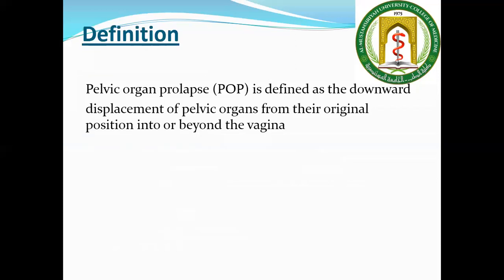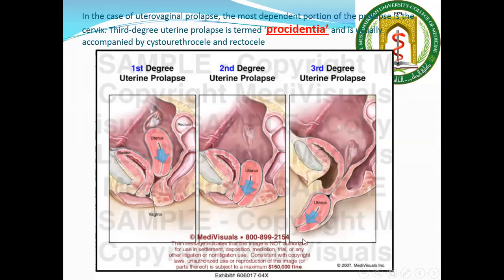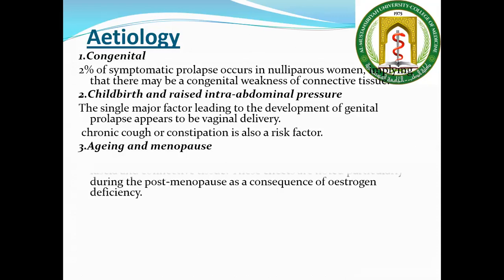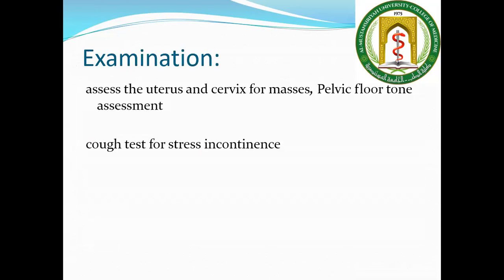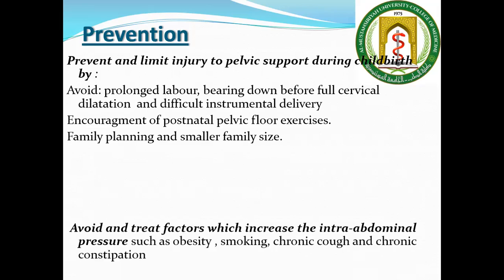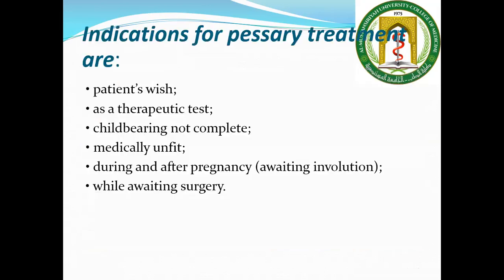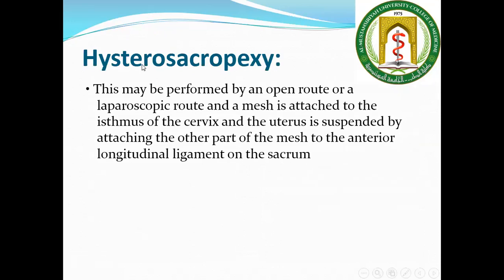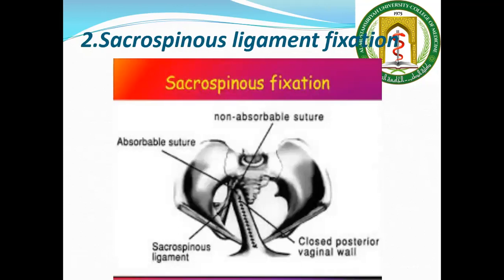pelvic organ prolapse 5th lec Dr Ban